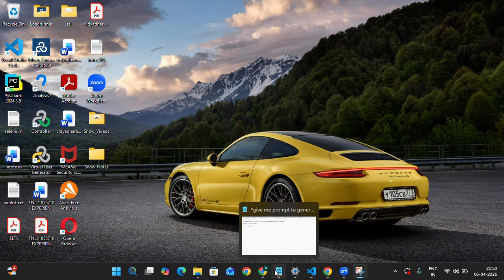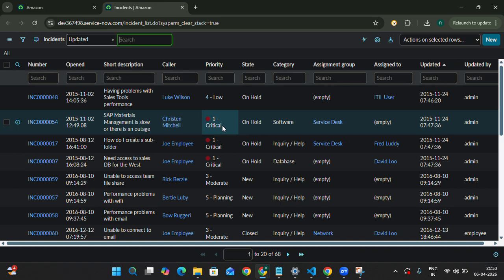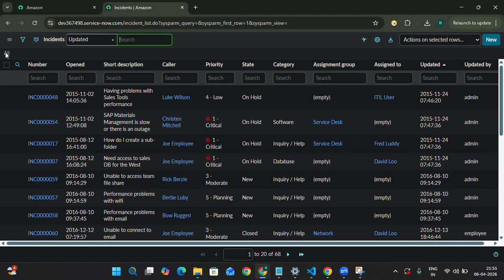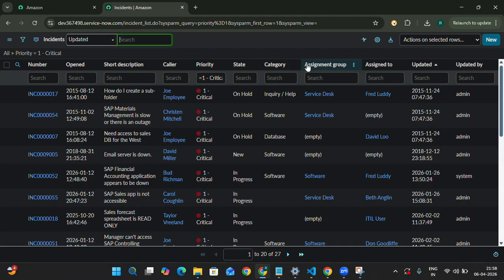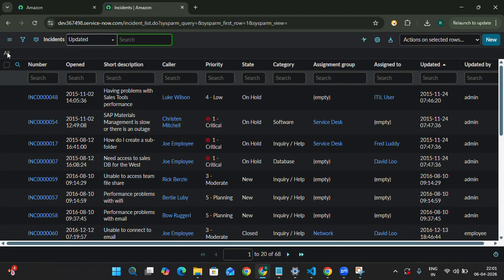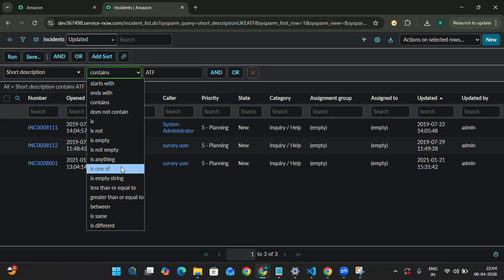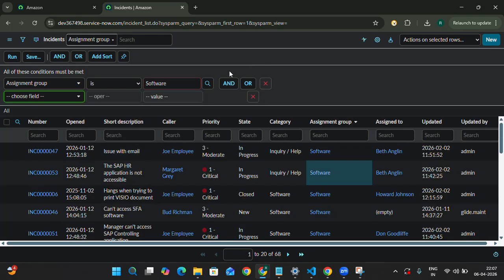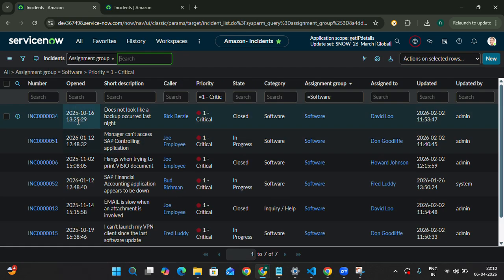TABLES & FILTERS in ServiceNow | Video 3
In today’s session, we covered the fundamentals of working with data in ServiceNow, focusing on tables and how to efficiently retrieve and organize information.

We started with an introduction to tables, understanding how ServiceNow stores data in a structured format similar to databases. Then, we explored filters, learning how to quickly find specific records using different operators such as equals, contains, and starts with.

The session also included hands-on practice with:

Save option to store frequently used filters for quick access
Favorites, which allow users to bookmark important lists and records
Matching and Filter Out conditions to refine search results by including or excluding specific data

Additionally, we learned how to organize data using:

Ascending order (A → Z / smallest to largest)
Descending order (Z → A / largest to smallest)